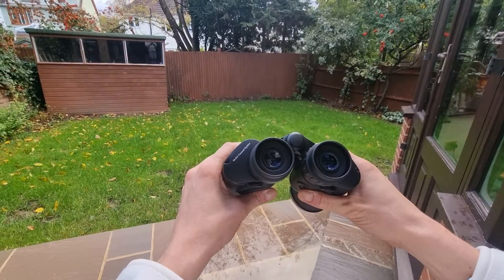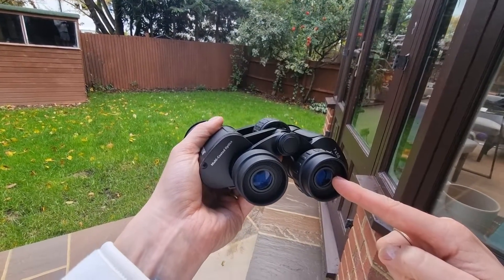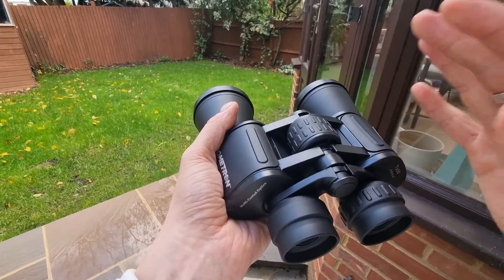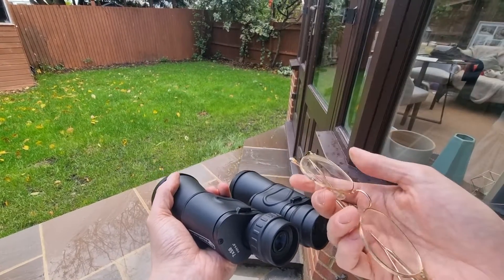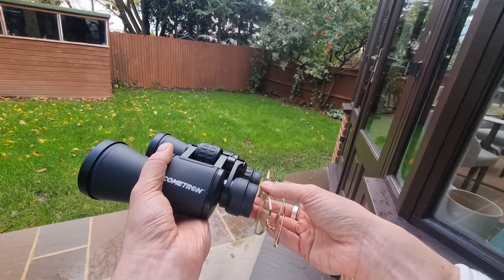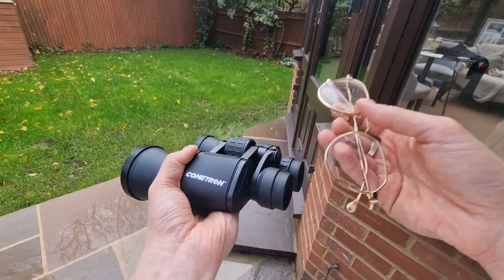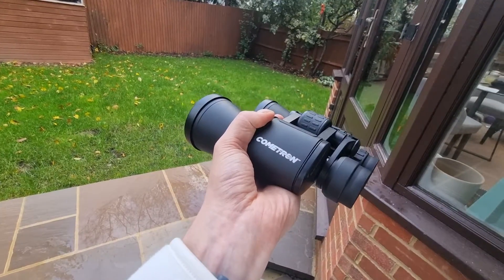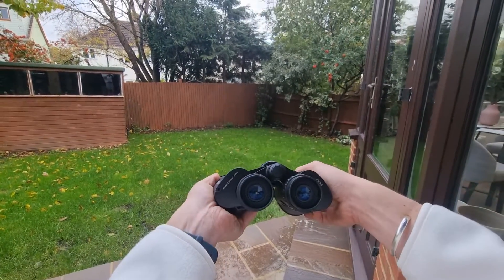What Is Eye Relief On Binoculars? And Why It Matters...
What Is Eye Relief On Binoculars? I explain all there is to know about eye relief, and why you need to ensure you get it right...